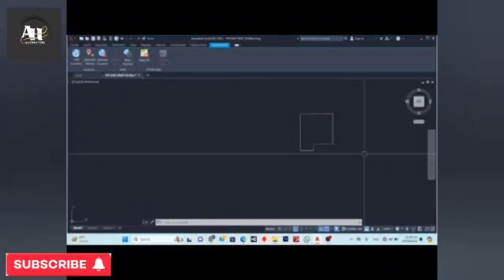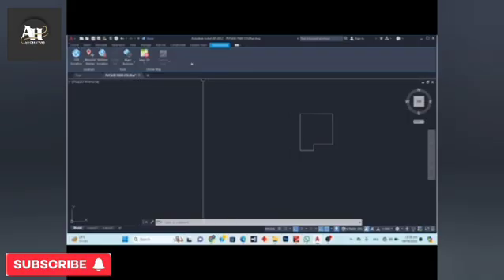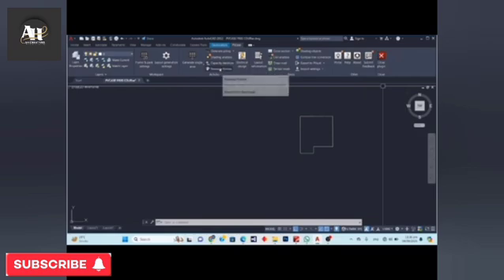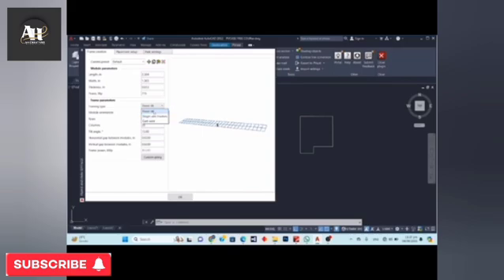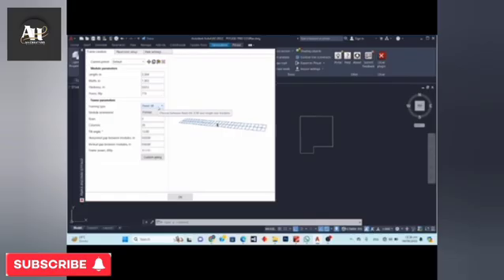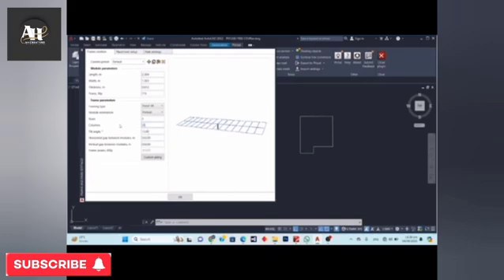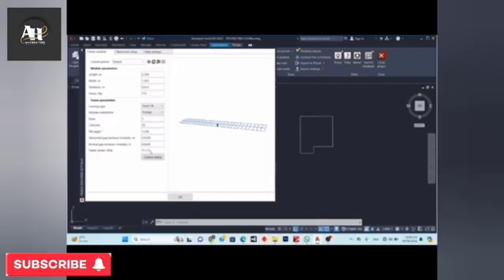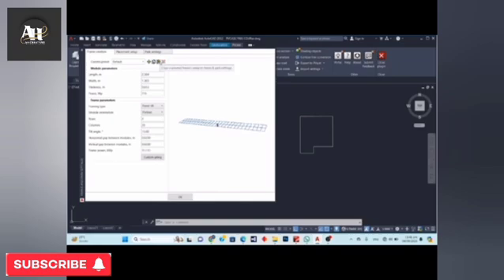PVcase Tutorial – Lesson 1: Introduction to Frame Interface & Basic Tools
Welcome to Lesson 1 of the Free PVcase Solar Design Course!

In this video, we’ll explore the PVcase Frame Interface and walk through the essential toolbars, settings, and navigation tools you'll be using in real project design. Whether you're just starting or looking to switch to PVcase for utility-scale design, this session will give you a solid foundation.

📌 What You’ll Learn in This Lesson:
✅ PVcase Frame Interface Overview
✅ Key Tools and Menus Explained
✅ Basic Settings and Navigation Tips
✅ How PVcase integrates into AutoCAD

This is the first step toward mastering PVcase for solar layout design, shading analysis, and integration with energy modeling tools like PVSyst.